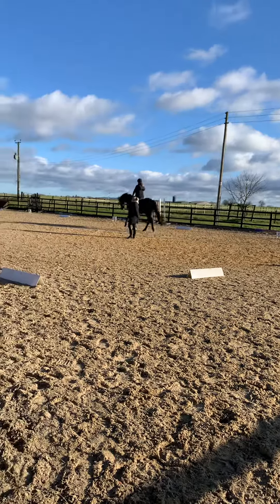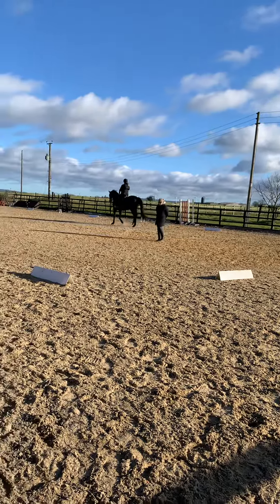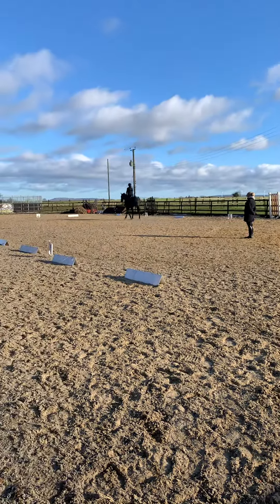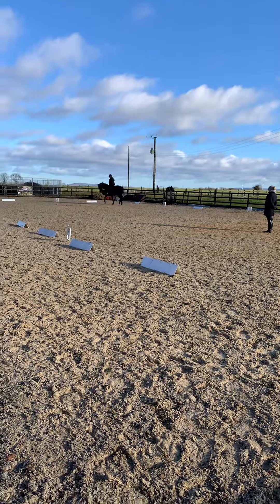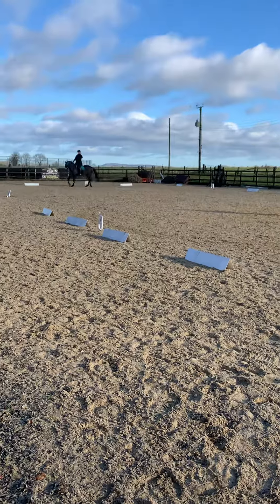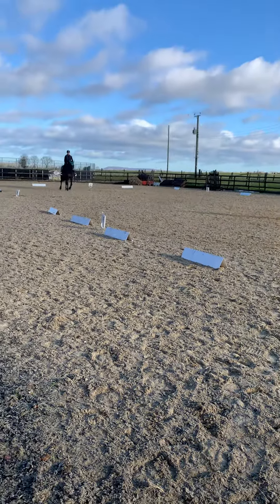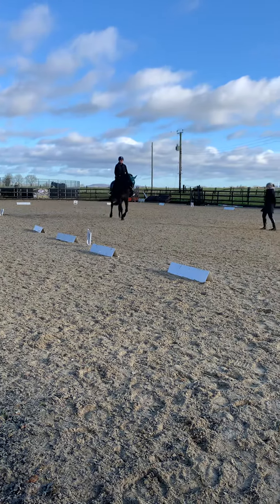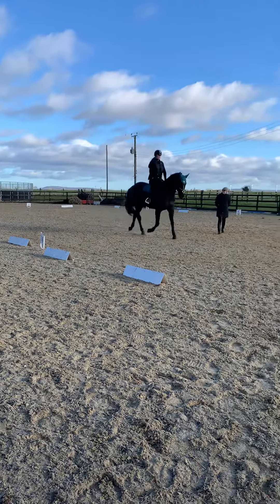Lesson 2 Jan 2022